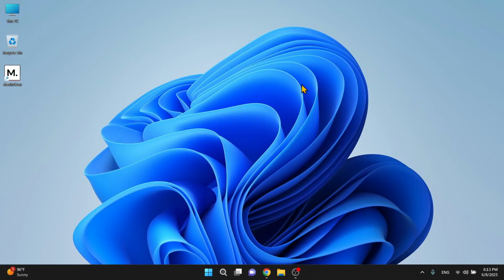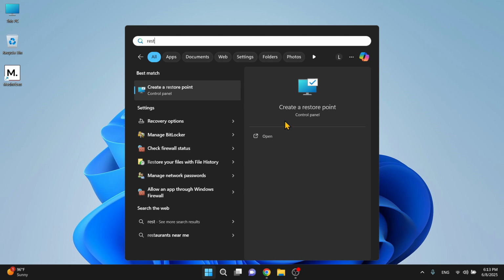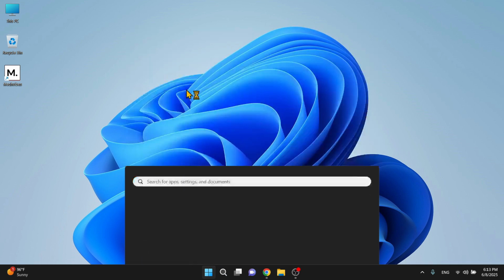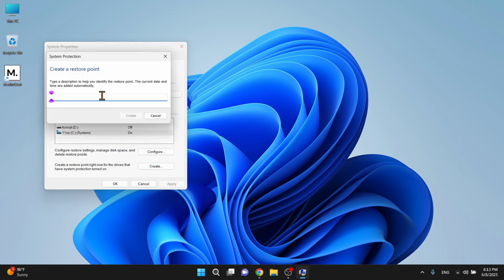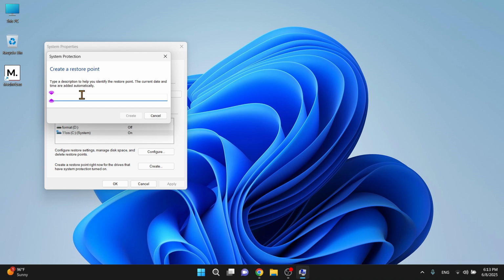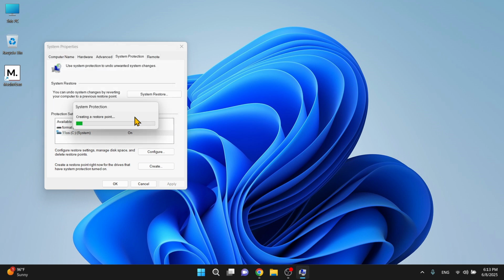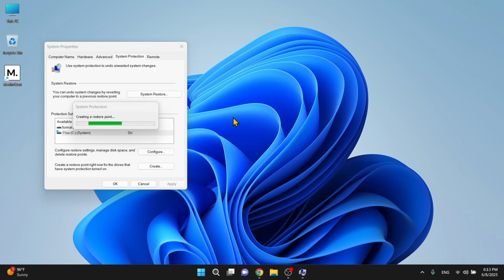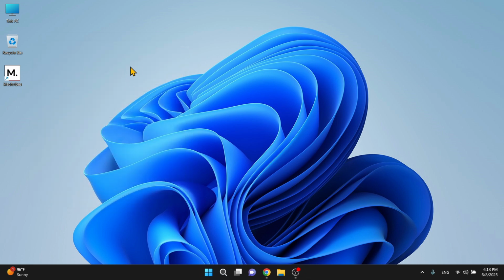How to Create System Restore Point in Windows 11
How To Create A System Restore Point On Windows 11 [Tutorial]
Create RESTORE POINT Now on Windows 10/11 (FREE & Very USEFUL)
Windows 11: Create System Restore Point (2025) ✅ ENTIRE PROCESS
How to Use System Restore on Windows 11
How to Fully BACKUP Windows 11 & Restore Windows 11 Backup (Step by Step) 2024
Windows 11 Reset to Factory Settings | Remove Everything | Keep My Files (2025)